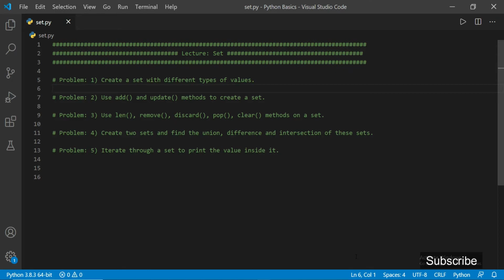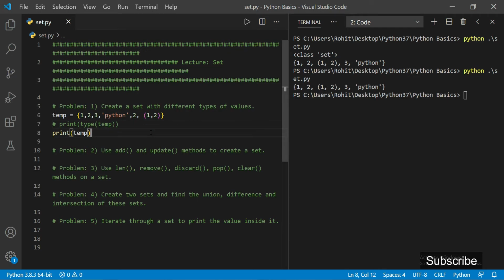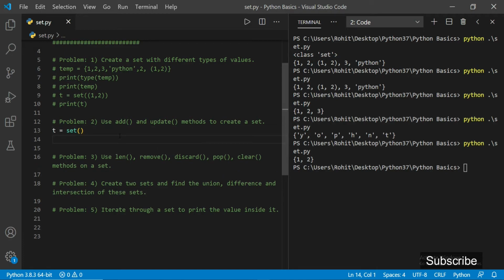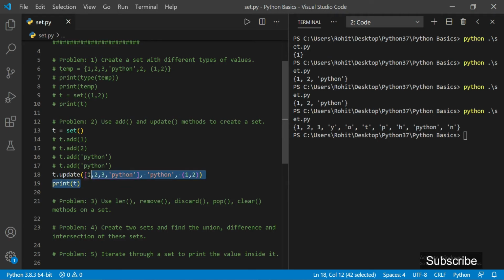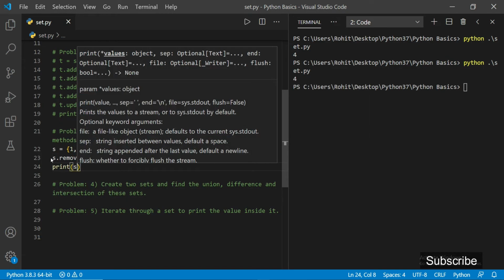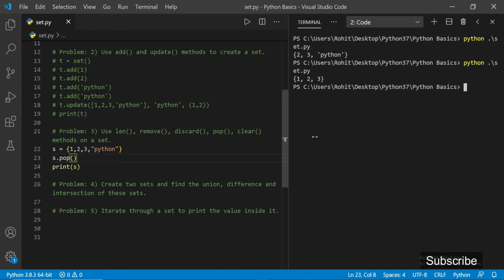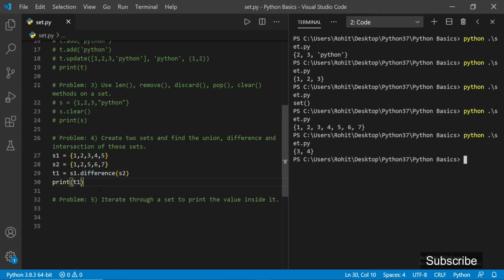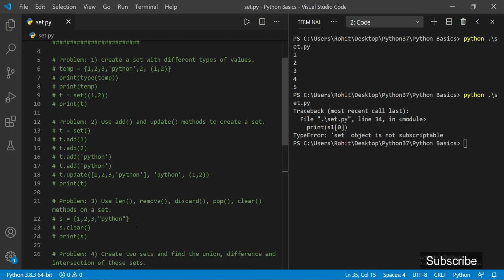Python Basics | Sets | 5 Python Solved Problems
This video explain the basic concept of Sets using problems. It contains 5 solved problems in Python to illustrate the concept of Sets and its properties.

This video is the 7th video of the series Python Basics. The aim of this Python series is to clear the basics concept of python topics by solving problems.